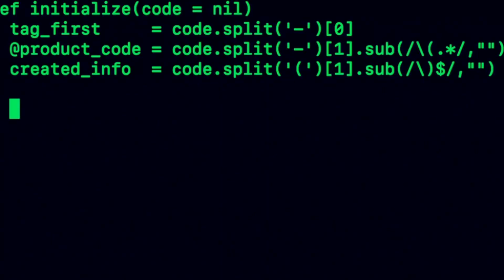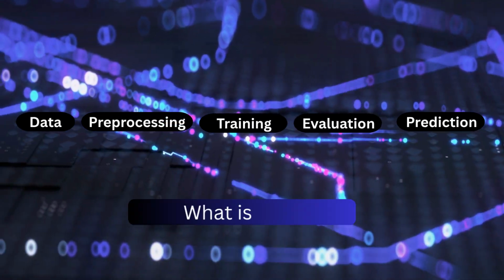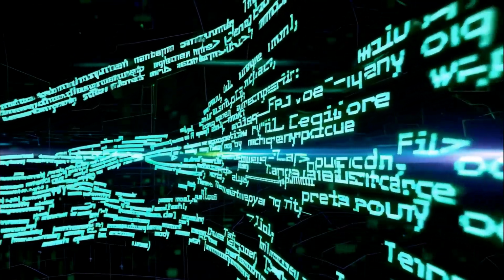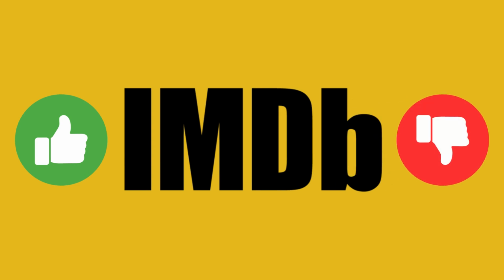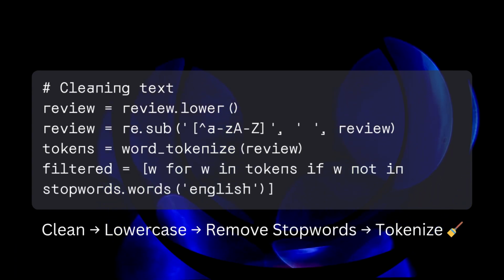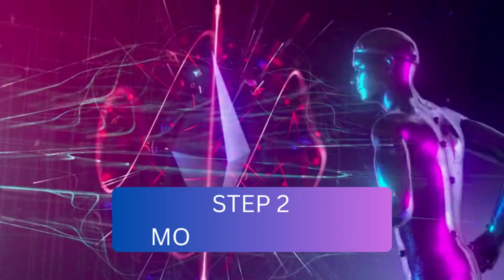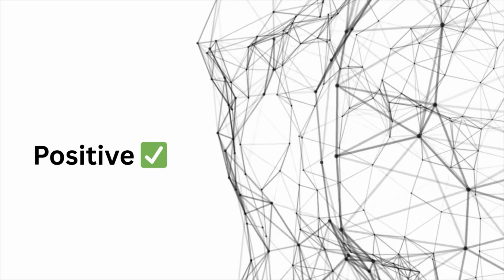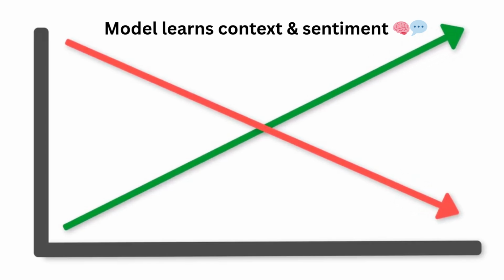Day 30: Final AI Project 🎯 | Build a Complete AI Pipeline with LSTM I Hrworkoze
We’ve completed 30 days of AI & ML learning 🚀! Now it’s time for the Final Project: building a complete AI pipeline for sentiment analysis.

In this video, you’ll learn:
✔️ What an AI pipeline is — from data to predictions 🧠
✔️ Step 1: Data preprocessing — cleaning, tokenizing, embeddings
✔️ Step 2: Model training — LSTM for text classification
✔️ Step 3: Evaluation & prediction — accuracy, testing new reviews 📊
Example:
✔️ “This movie was amazing!” → Positive ✅
❌ “I hated the plot.” → Negative ❌

🎉 Congratulations — you’ve now completed a full 30-day AI/ML journey, from basics to Transformers, BERT, GPT, and your own AI project!